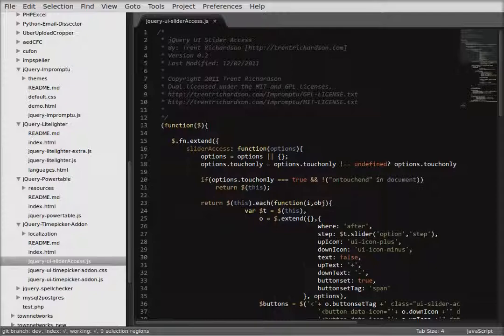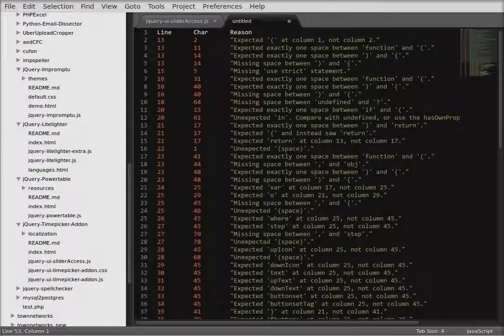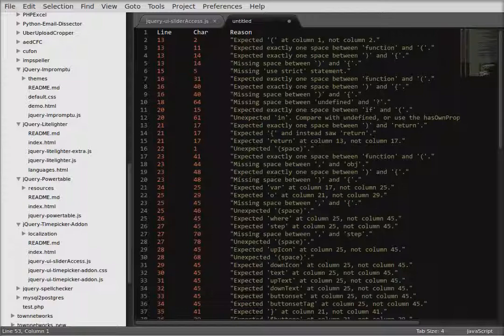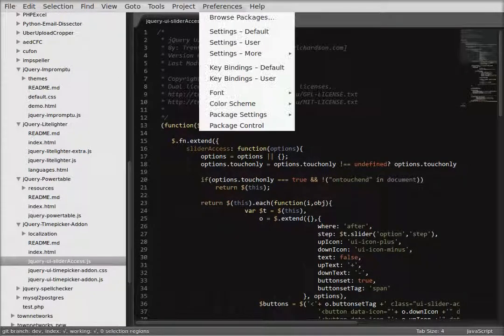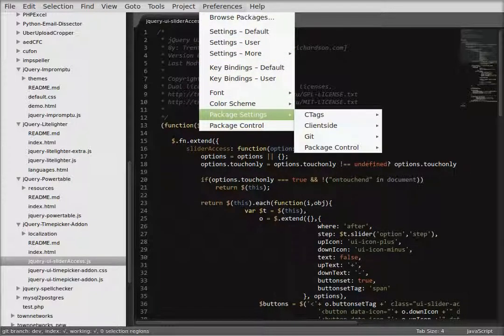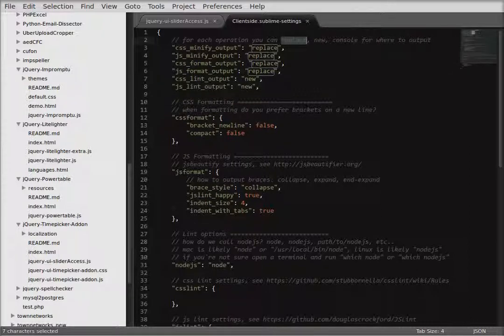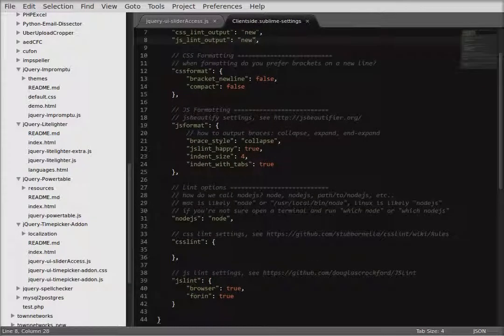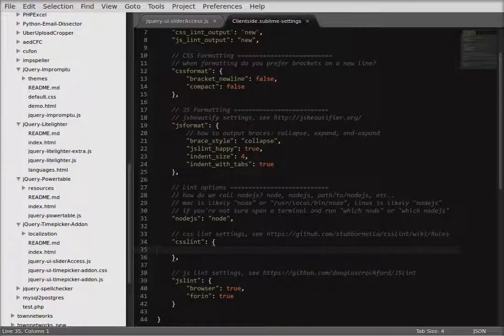Sublime Text Clientside Plugin Demo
A demonstration of the Sublime Text Clientside plugin for minify, format, and css/jslinting css and javascript: